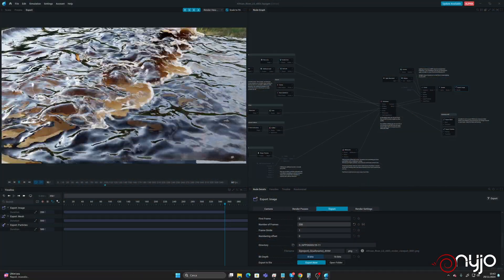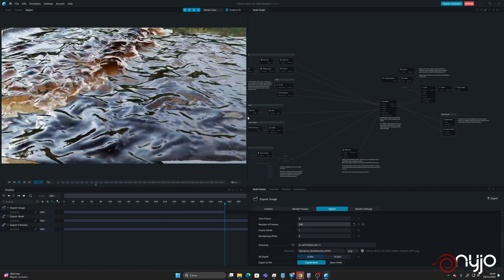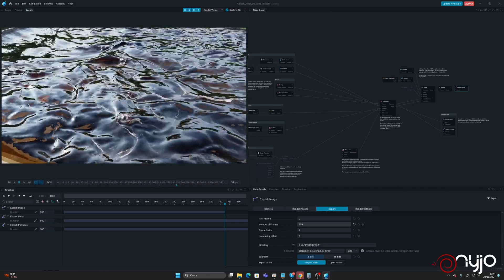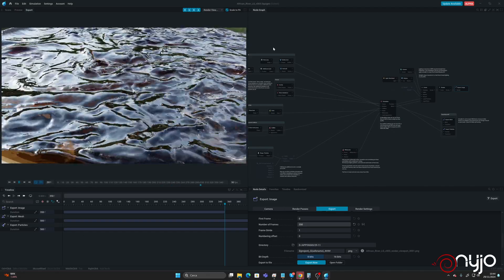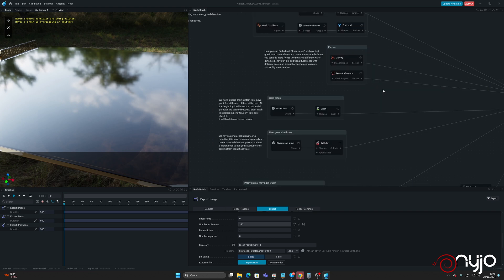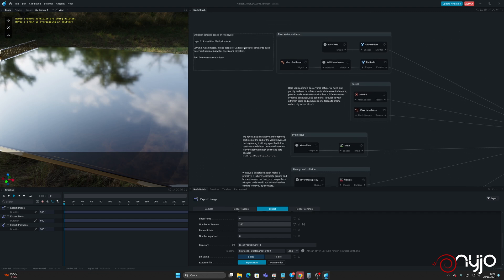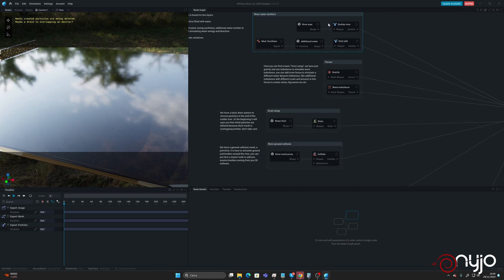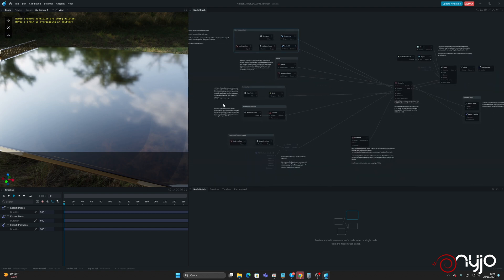Africa River Setup with LiquiGen for our Patrons | Nyjo FX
Finally you can download our LiquiGen setup to simulate an African River.

We tried to create it in a simple way so you can understand perfectly how it works, it is just a way to simulate it, there are many ways to do it.

Node network follows a clear naming convention and we used group/comments to have a clear vision about how it work. You can find written notes around to explain how it works and why.

In coming days we'll start posting complete setup to render it in Houdini, 3ds max, Unreal and Blender.